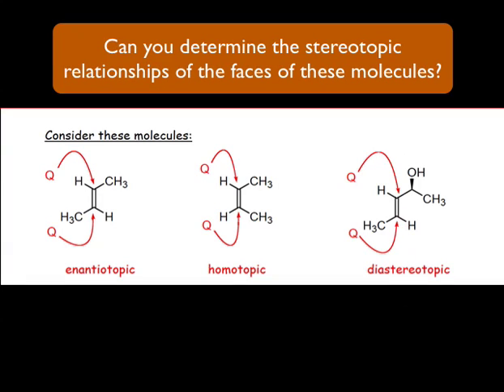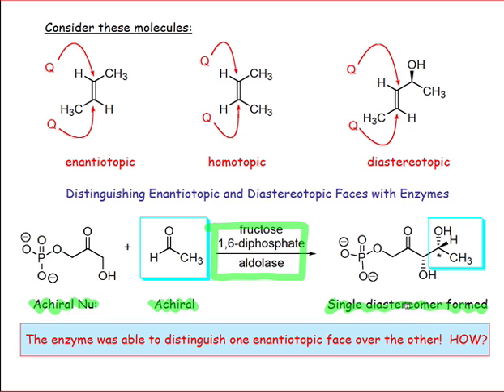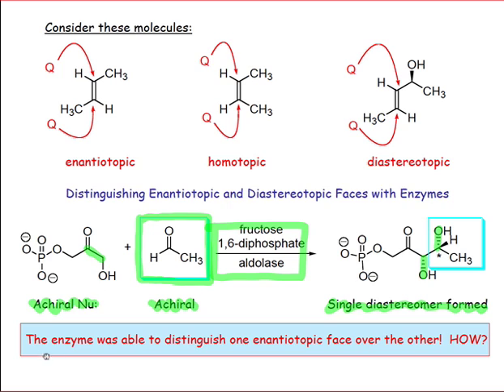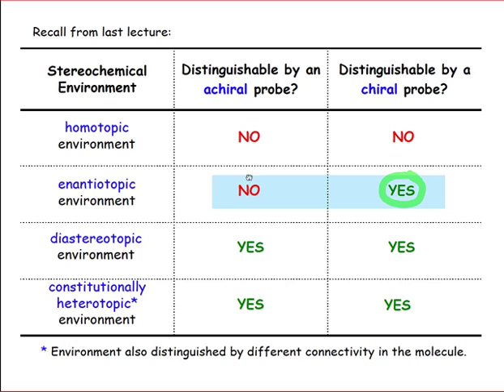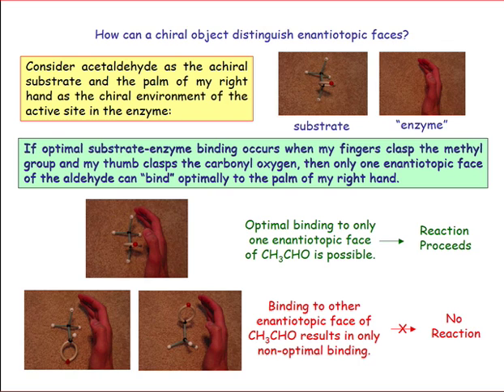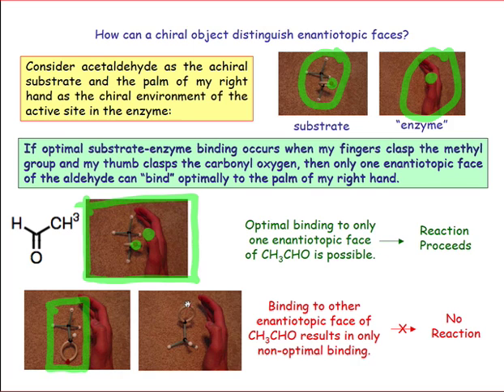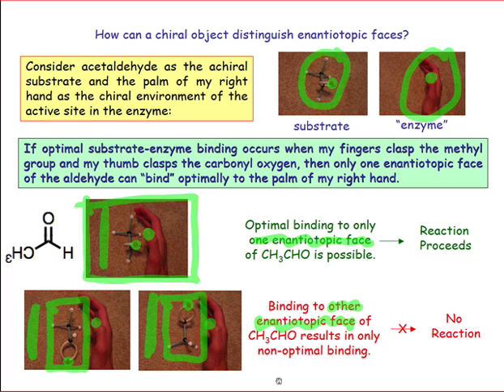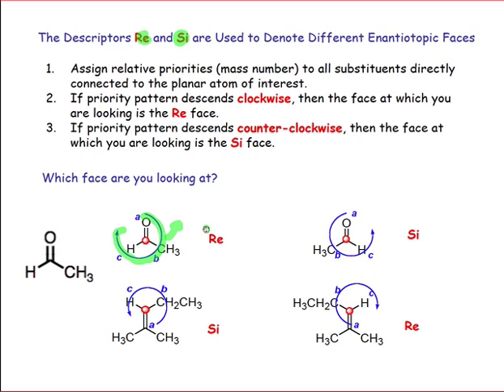How Chiral Objects Distinguish Enantiotopic Faces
Chiral objects, such as enzymes, selectively bind to one face or the other of prochiral, planar groups. This leads to a single enantiomer of product. Learn how enzymes accomplish this remarkable feat in this webcast.